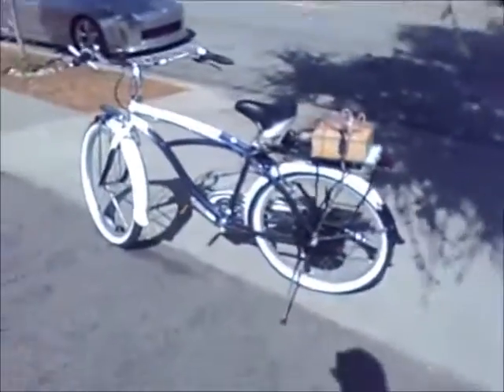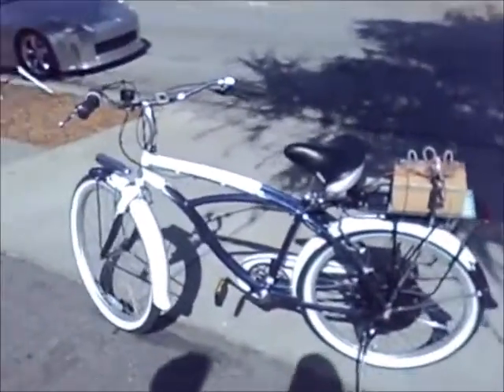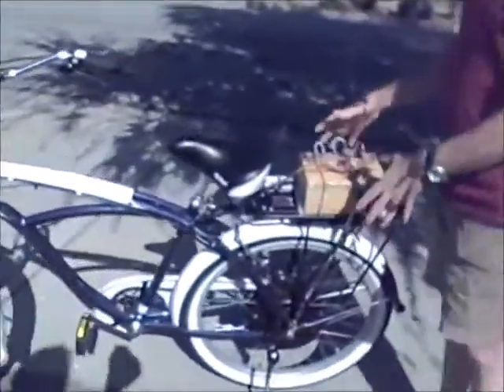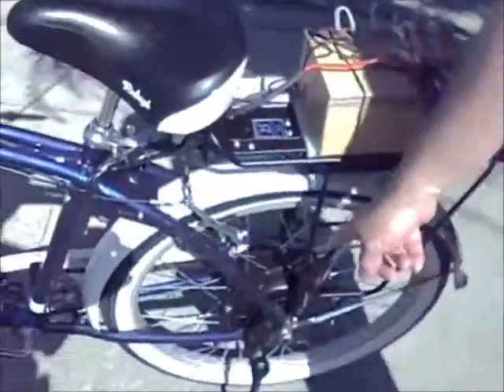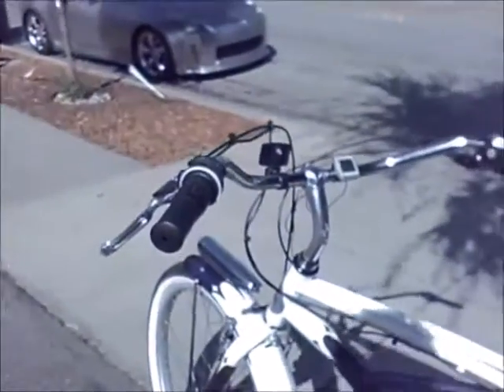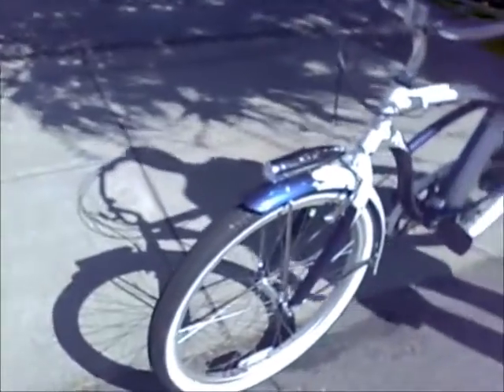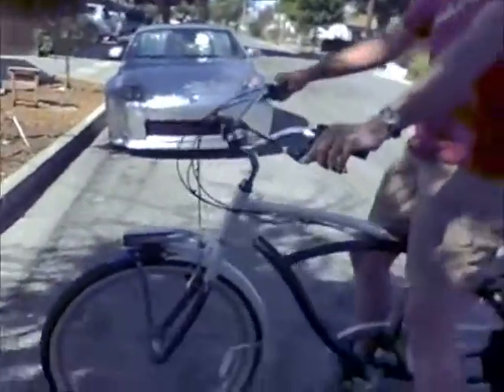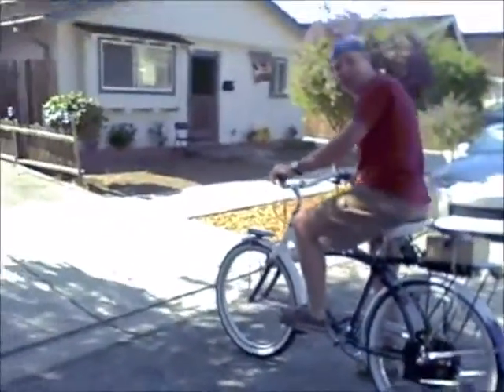First Ride of Electric Bike Prototype c. 2006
My very first ride of my electric bike conversion. Other videos show the bike in its finished and upgraded state.

Sorry, this video has annoying wind noise in the microphone, but I later discovered that the noise is preventable by covering the microphone hole with tape so my other videos don't have the noise. Also the video is pretty shaky. It's an old video filmed before GoPro cameras were available so I'm holding the camera in my hand, not an easy task on an e-bike at 30 mph on bumpy roads.

I still have the bike now as an upgraded version (see my other videos)...it continues to run fine.